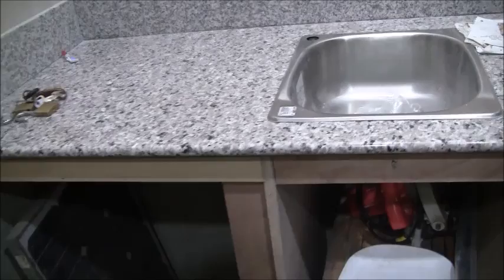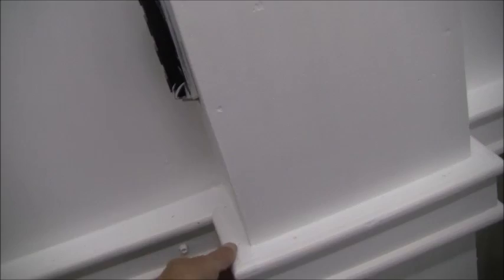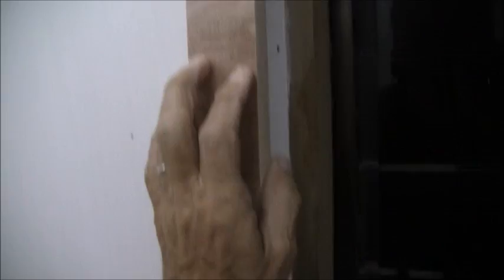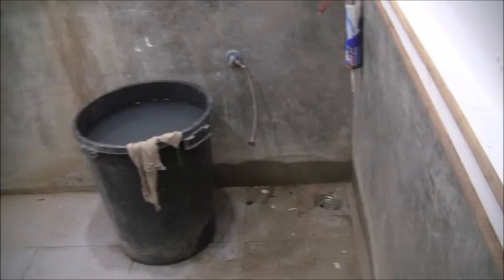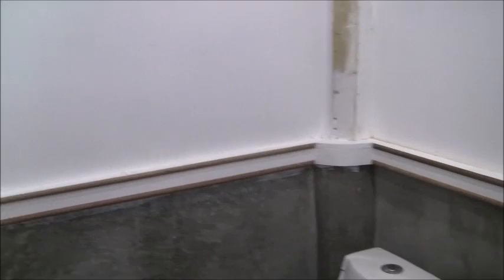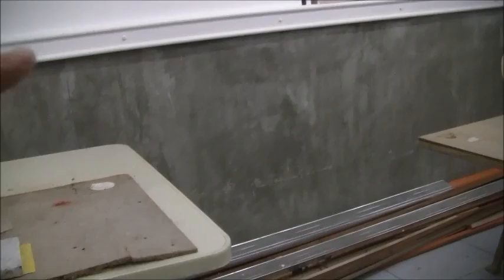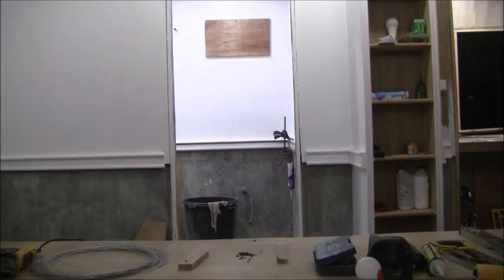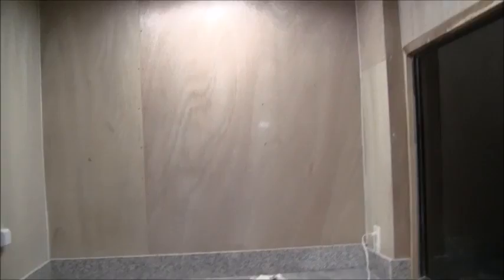JAMES PAINTING WORK IS INCREDIBLE UNBELIEVABLE